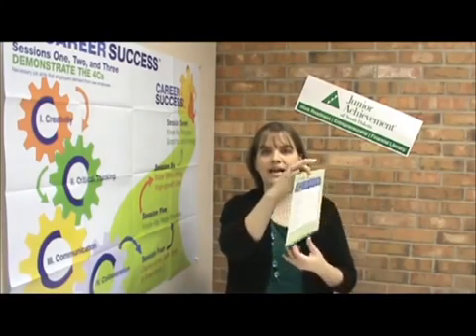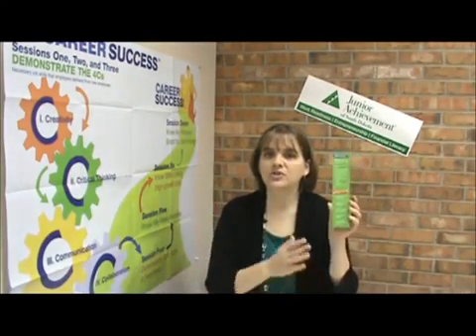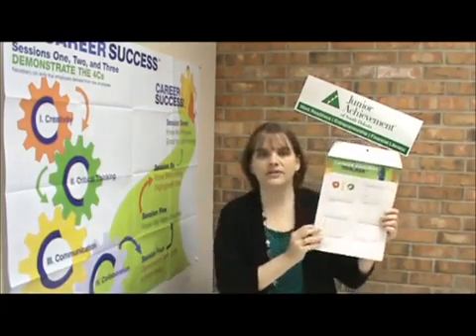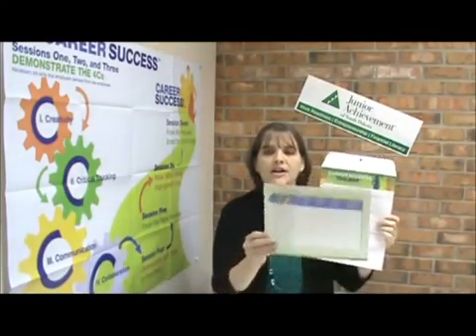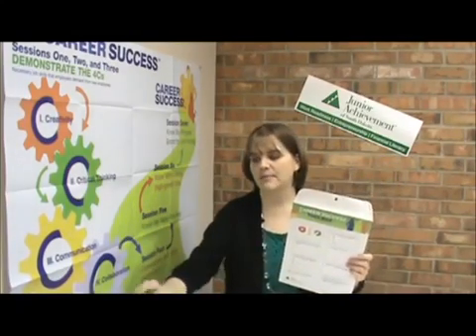JA Career Success Session 4